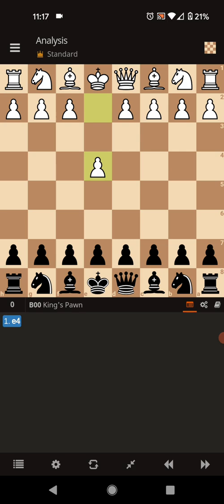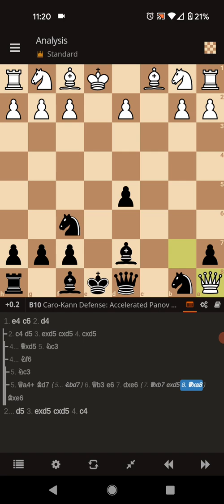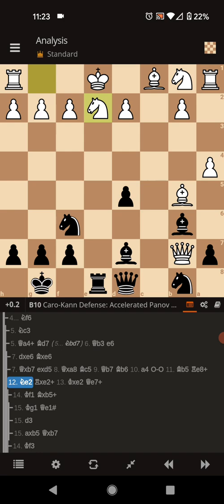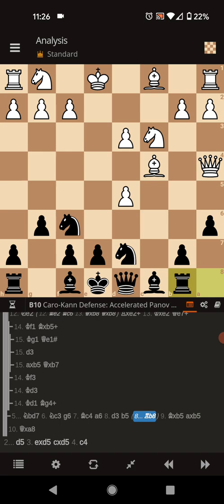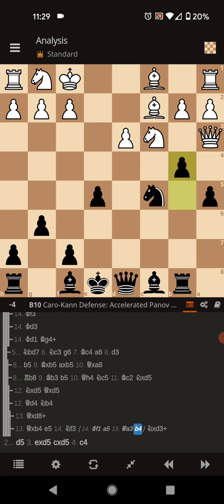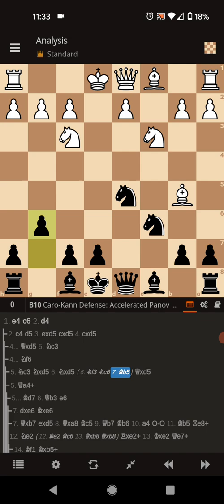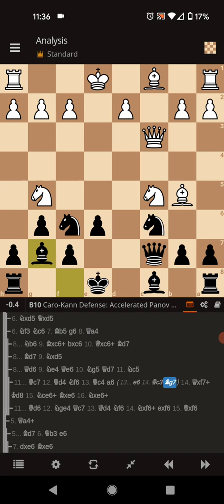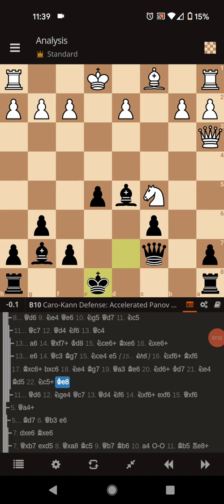Accelerated Panov - Caro-Kann - Chess Mega Tutorial Vol 11.0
Check out other lines in the Caro-kann, become a better player at defending anything that white throws your way.

0:00 Intro
1:42 Queen Trap Line
7:00 Line 5.Qa4
12:32 Line 5.Nc3